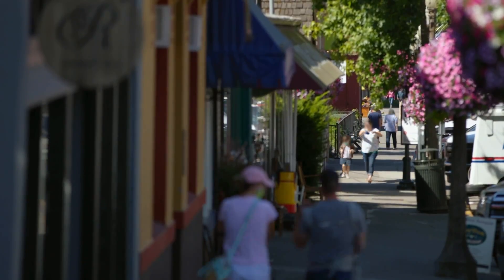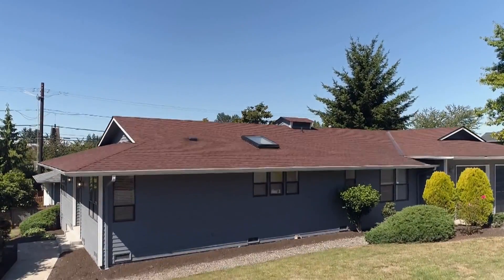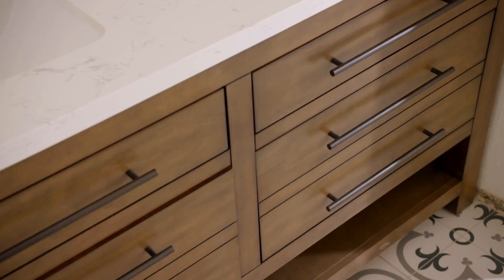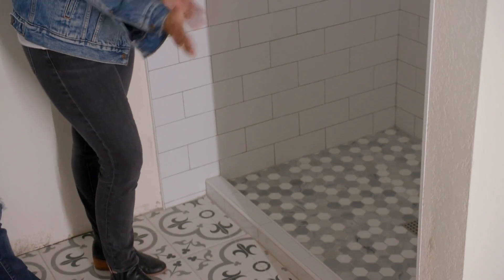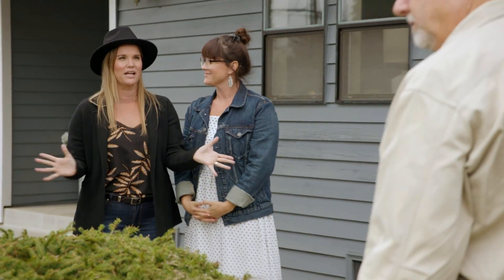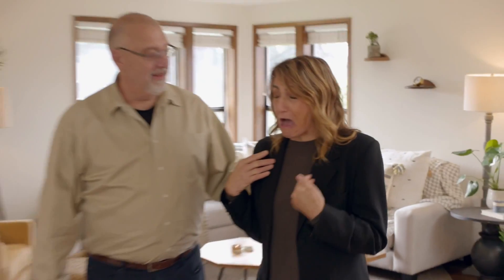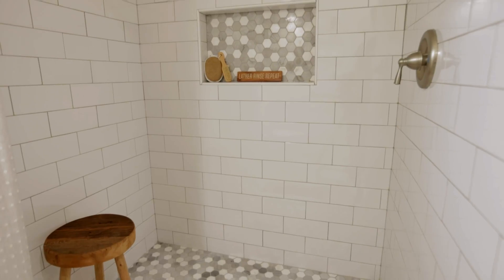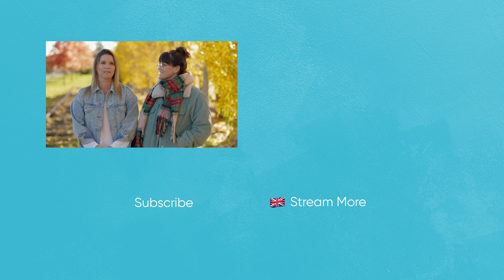“Unsellable” House SOLD In 2 Days With $100,000 Profit Post Renovation! | Unsellable Houses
Leslie and Lyndsay outdid themselves once again with an incredible modern farmhouse renovation on an "unsellable" house, making a $100k profit from the original listing!